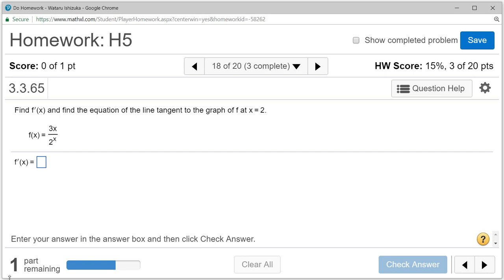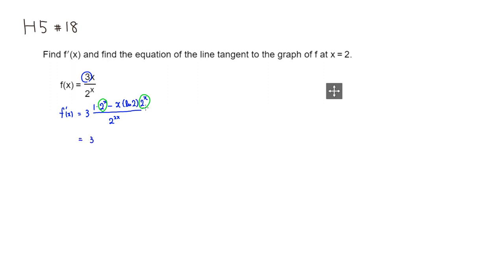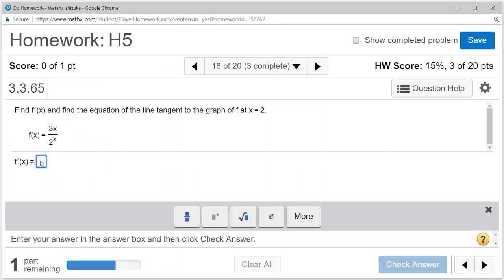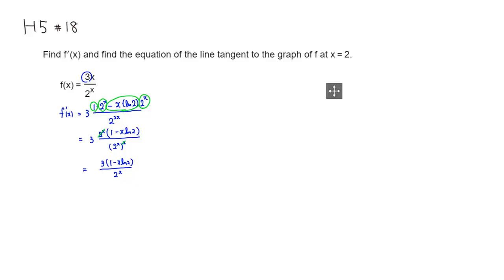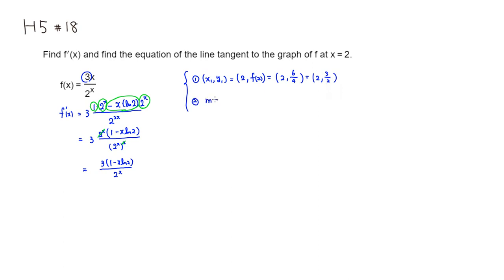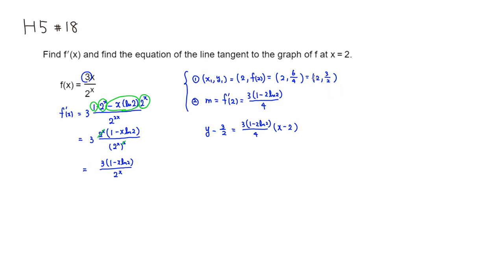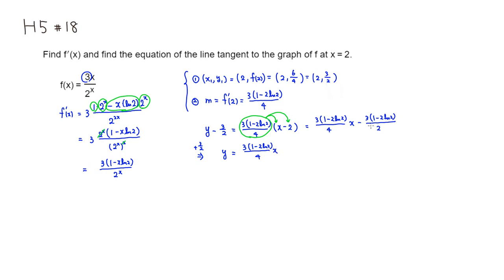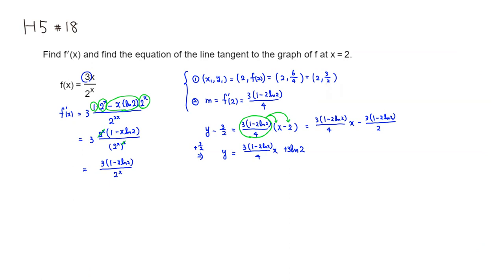MTH 108 H5 #18 (Summer 2018)